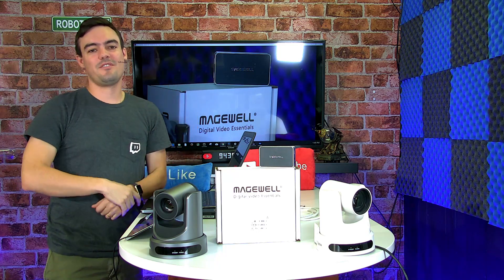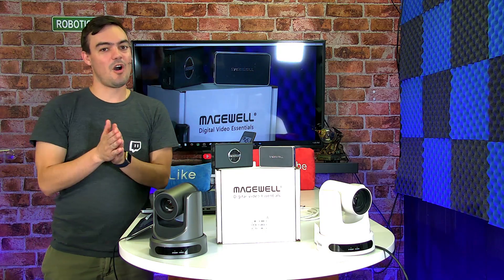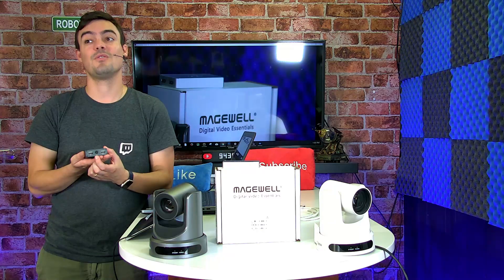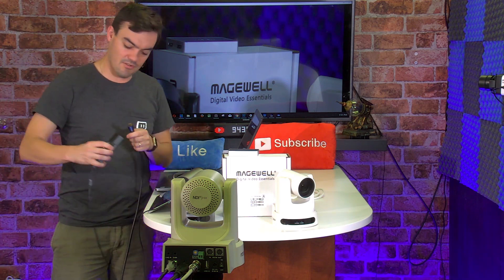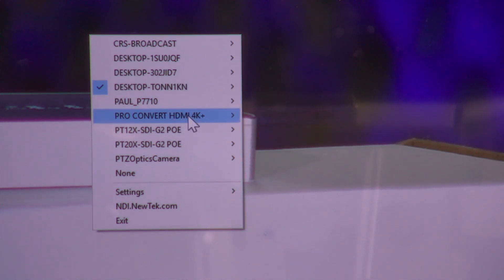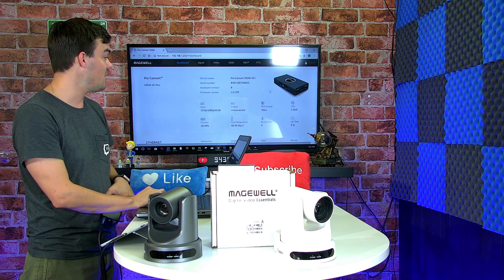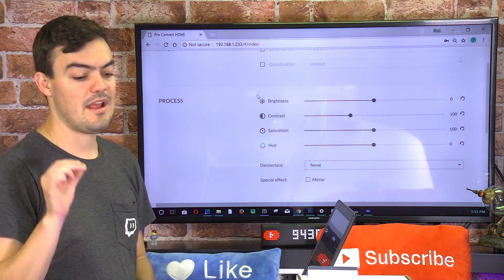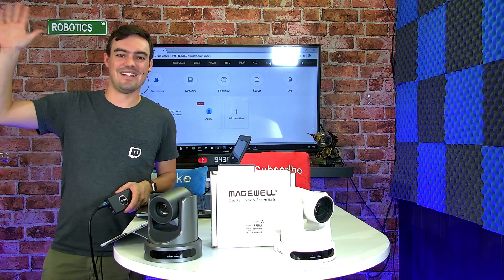Magewell Pro Convert HDMI 4K - First Look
Today we got a chance to review the Magewell pro convert 4K HDMI product.  This HDMI to NDI converter box is an awesome video production tool that will help many of us transition between traditional video sources and IP based productions.  The HDMI Pro convert box from Magewell is the perfect solution for ingesting HDMI video sources from products such as an Apple TV, a video game system, a professional camcorder, a computer or a laptop.  The pro convert capture device can be powered by USB or an ethernet cable.  Once connected to your network your HDMI video input will be available via NDI within any NDI enabled software solution.  The HDMI pro convert capture device also includes an HDMI output which is used for loop through.  Therefore you can use this conversion box in line with existing HDMI video signals to quickly convert signals into NDI  without interrupting your existing video signal chain.

Once you’ve connected your Madewell pro convert HDMI adapter to your video source and your network the first thing you’re going to want to do is open up your video signal with the NDI studio monitor.  The NDI studio monitor should automatically detect the pro convert HDMI 4K unit on your network. At any time you can right-click the video signal on your NewTek NDI studio monitor application to reveal all the NDI sources available on your network.  Once you have your Madewell pro convert 4K HDMI adapter selected in the NDI studio monitor, click the cog in the lower right-hand corner.  This will open up the IP interface for your capture device.  The default login for your Magewell pro convert HDMI 4K device is “admin” “admin”.  Once you sign in through the center screen you can further configure your device.

 The Magewell pro convert 4K dashboard features information such as IP address ethernet connection and video encoding details.  You will have the ability to process video which allows you to increase or decrease brightness, contrast, saturation and hue.  One section of particular interest to us is the PTZ camera control area.  The metro pro convert 4K includes an eight pin mini din output for PTZ camera control.  We are currently testing various cable pinouts to make this output work .

Overall we are very happy with the mage well pro capture 4K device.  As you can see from our test video this device is plug-and-play in the video quality is incredible .  For more information you can visit the Madewell pro capture website Page.